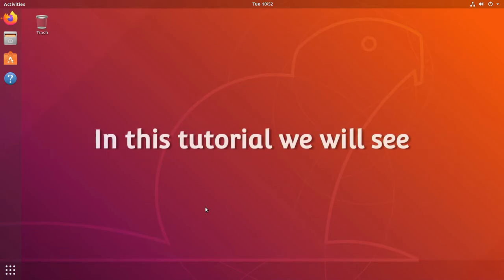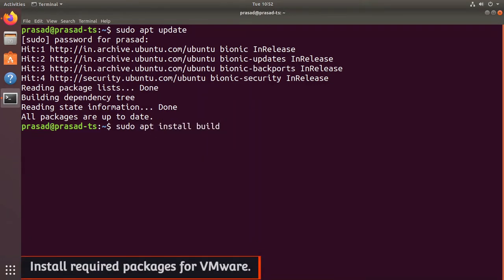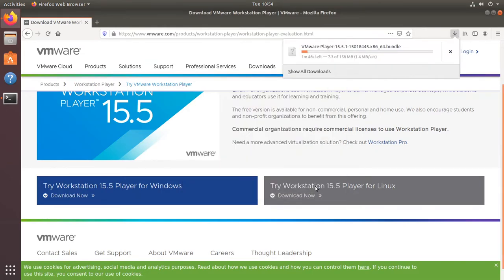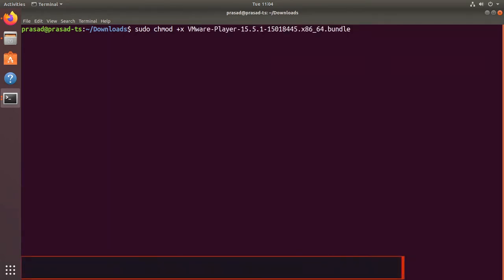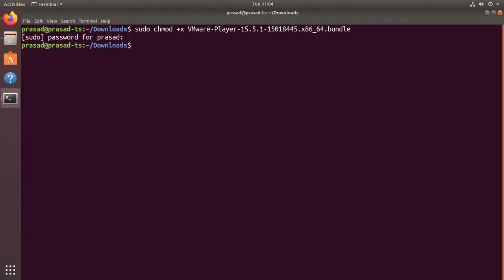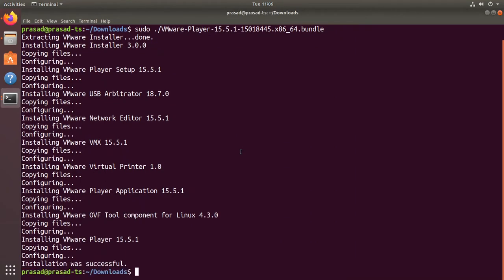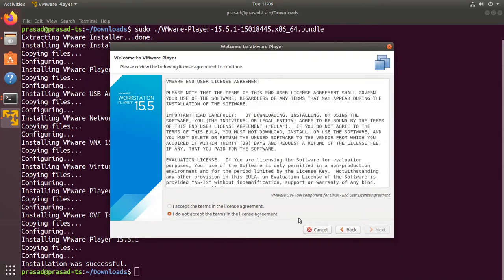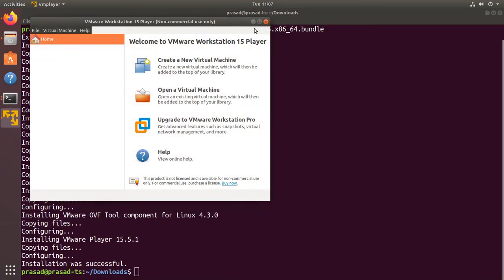How to Install VMware Player on Ubuntu Linux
VM Ware is a virtual machine software launched by VMWare and is the pioneer of virtualization and cloud computing software provider. VMware is the best virtualization solution allowing you to run all kinds of operating systems like Windows, Linux in a single host computer.